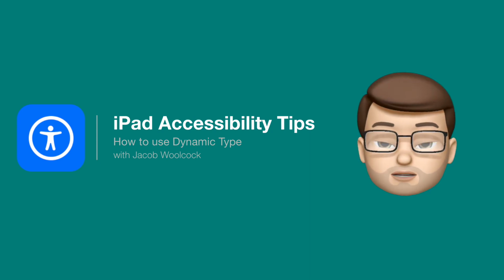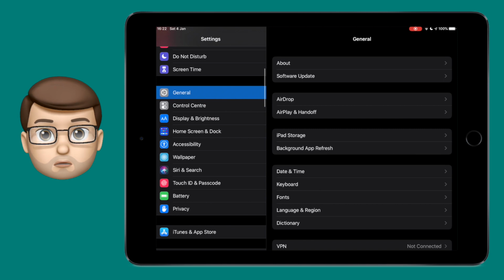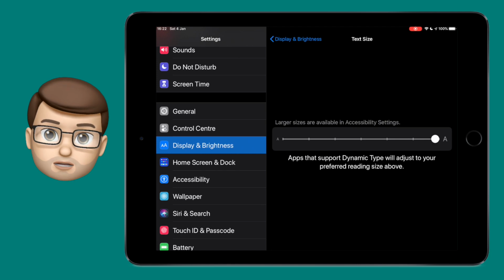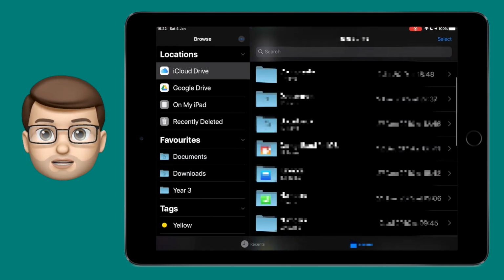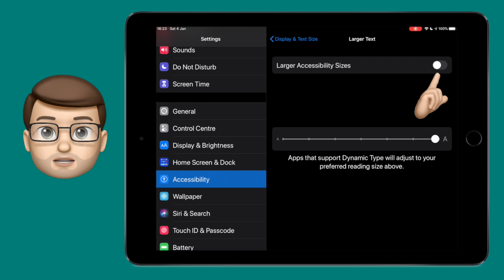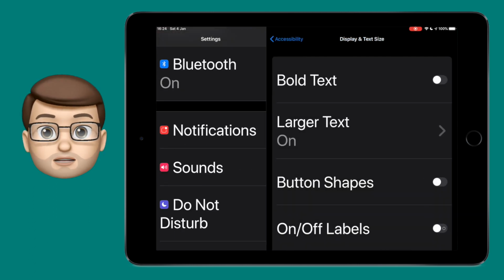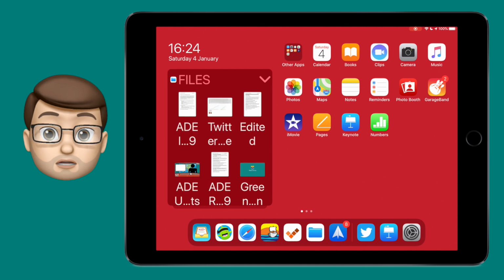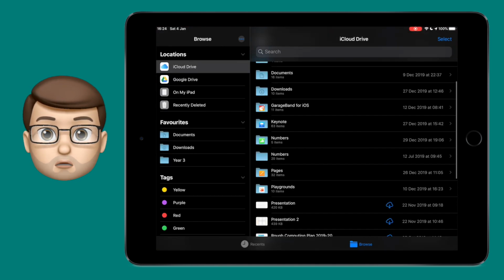Step by Step Guide to Making Text Larger using Dynamic Type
Learn how to utilise Dynamic Type on your iPad to adjust text size for improved readability across the system and various apps. Whether you need larger text for easier reading or prefer a more compact view to fit more information on your screen, this tutorial guides you through the settings and customisation options.